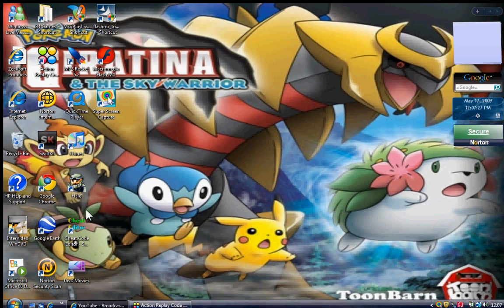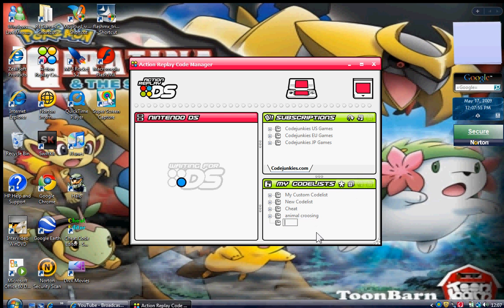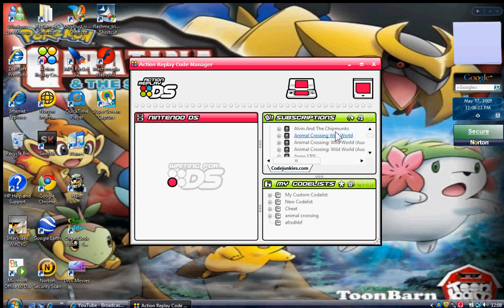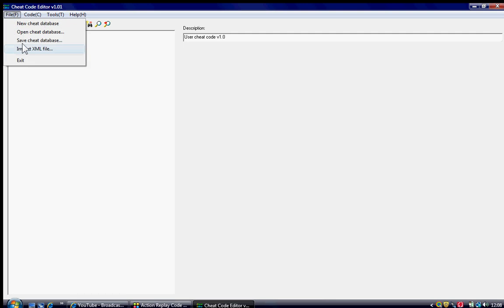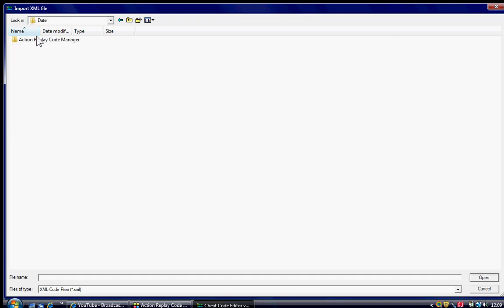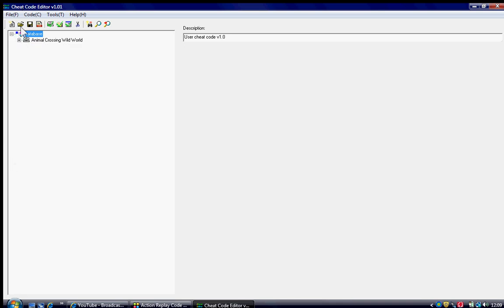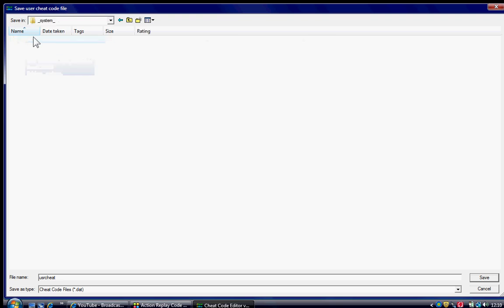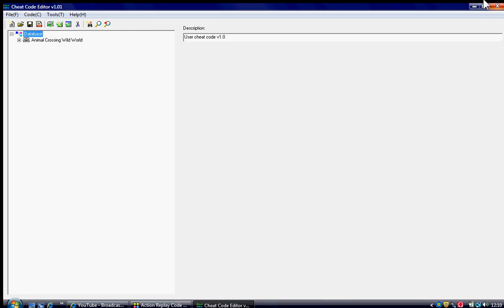How to add cheats to the r4ds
This is the easyest way to add cheats to the r4ds by useing the (datel) action replay code manager not the cheat editor. there are other ways but this is one of the easyest ways to do it.